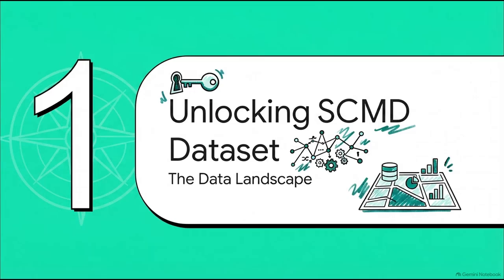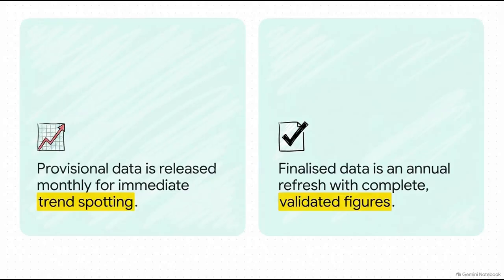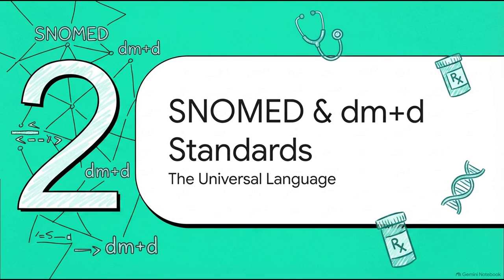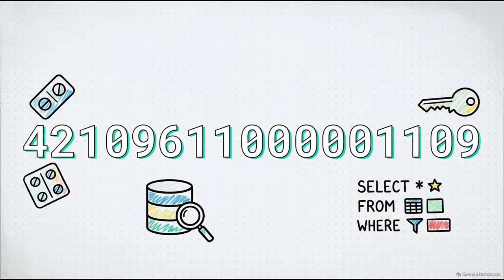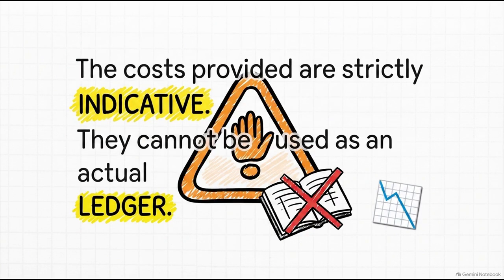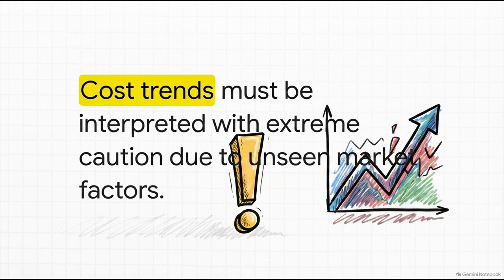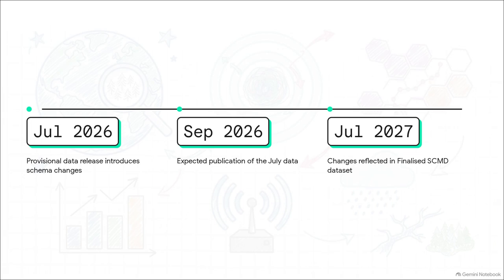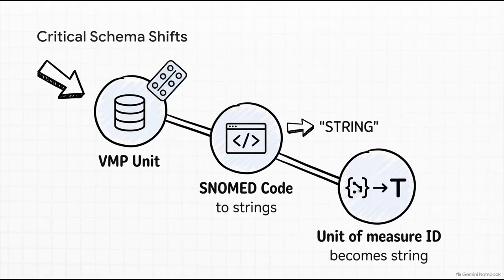Explorer s Guide to SCMD Data - Best Practices: Reading & Exploring SCMD Datasets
This video serves as a practical developer's guide to successfully querying and navigating SCMD records.
Core Focus: It deep-dives into SCMD's underlying database structure, explaining how to correctly handle SNOMED CT and dm+d (dictionary of medicines and devices) codes for clinical interoperability.
Key Takeaways: It explains the critical distinction between indicative pricing (derived from list prices) and actual net procurement costs. Additionally, it highlights how to proactively adjust your workflows to accommodate the upcoming July 2026 data model changes.